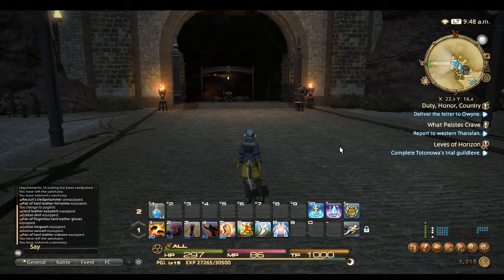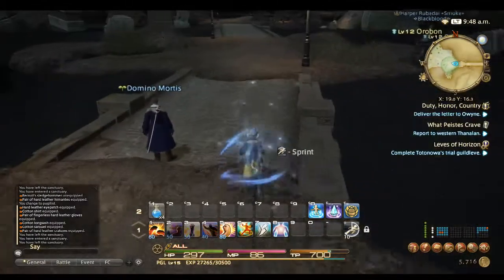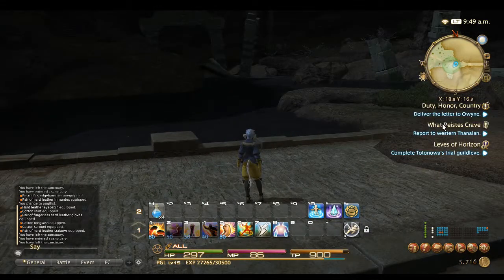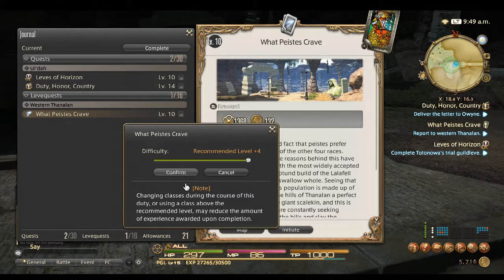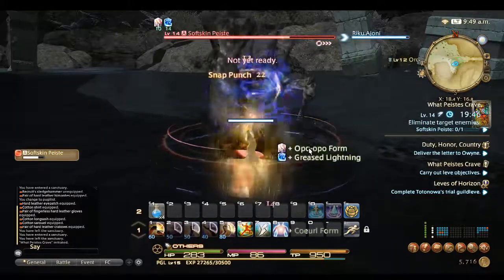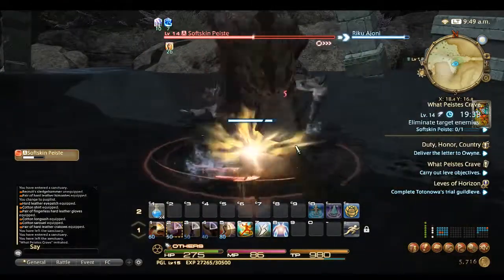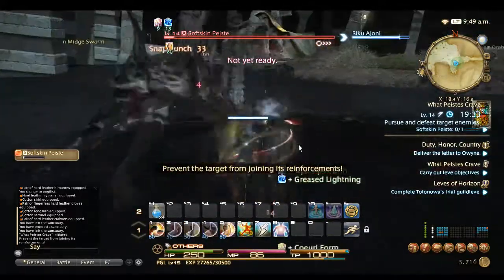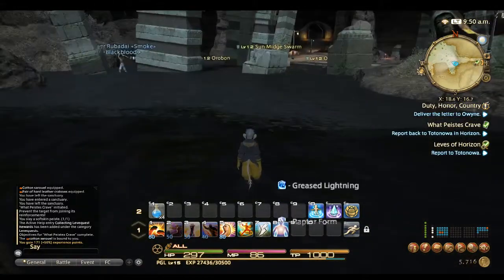FF XIV: How To Do Leves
This is a quick tutorial on how to do leves since they can be confusing on what needs to be done when you get to the location.